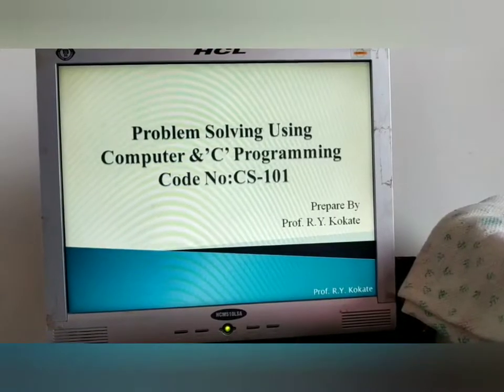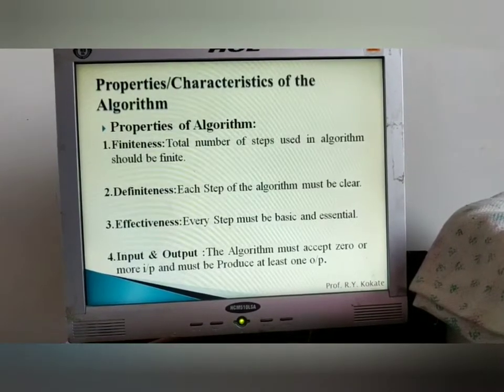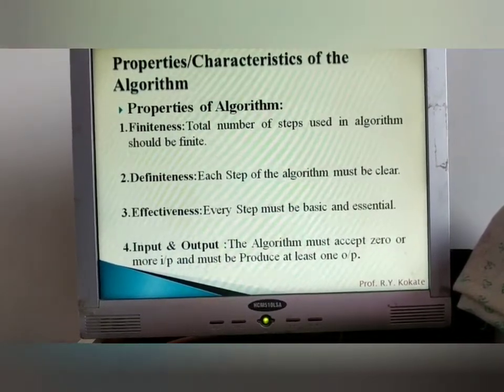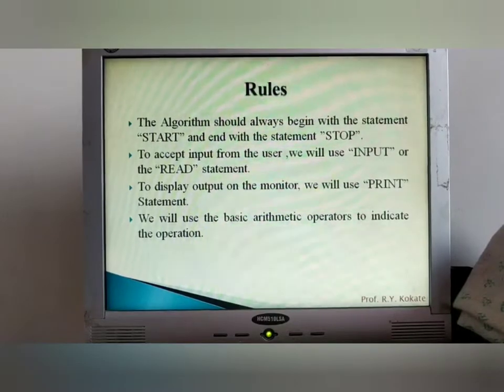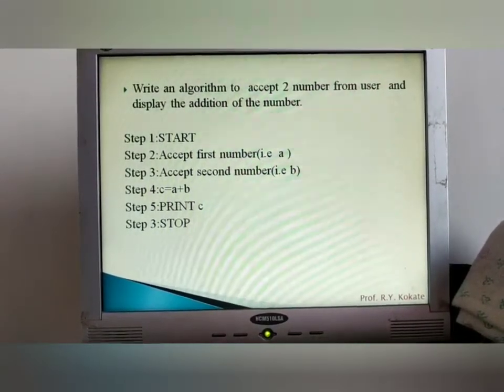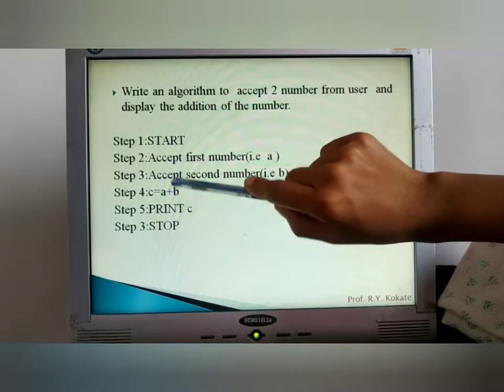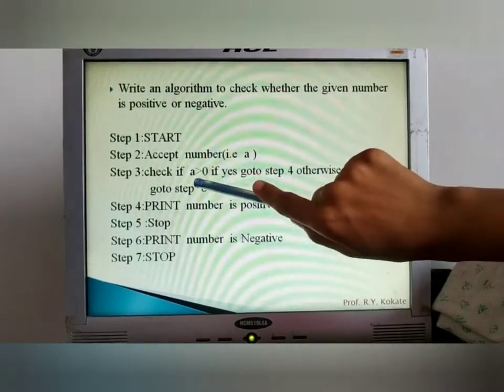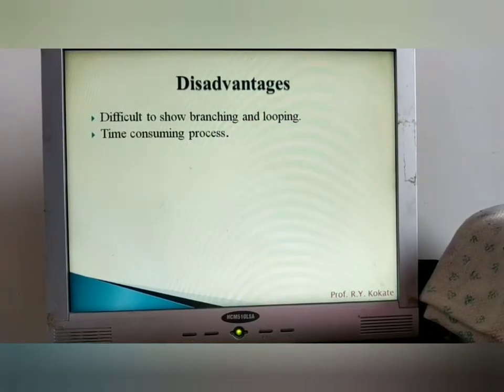Algorithm In C Language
Algorithm In C Language, Properties of algorithm and example, rules of algorithm